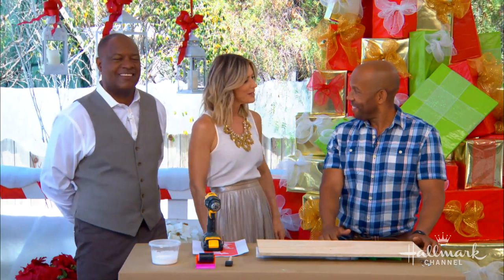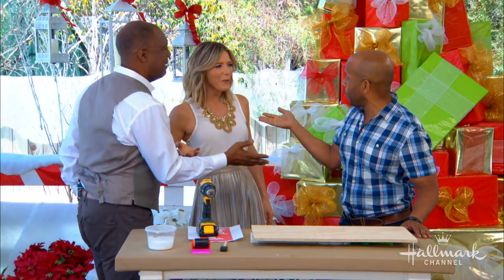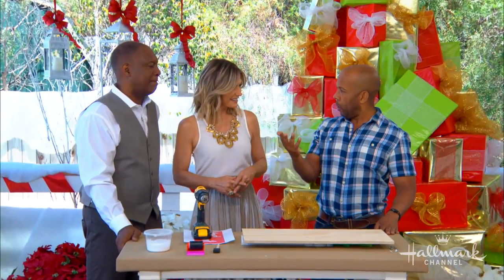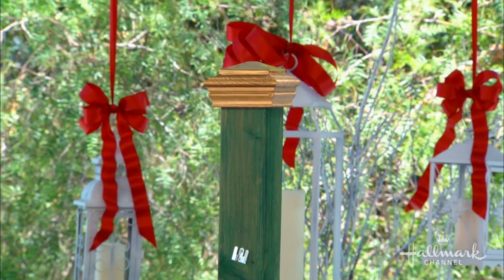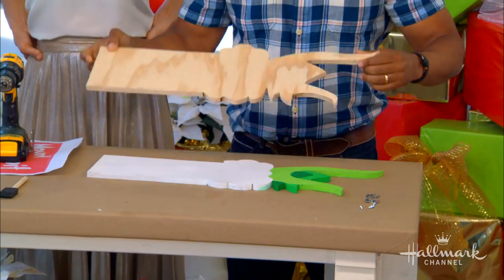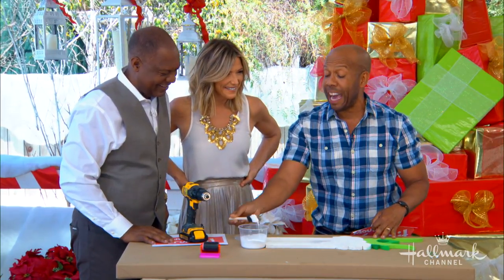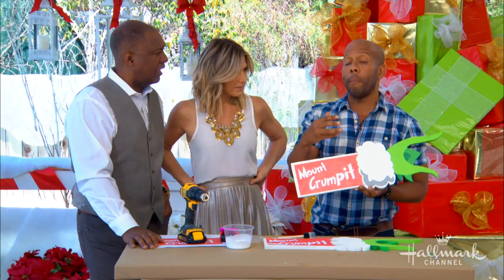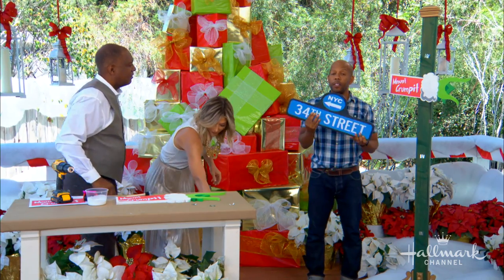DIY South Pole Crossing Sign - Home & Family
Ken Wingard is getting into the holiday spirit by making this fun DIY South Pole crossing sign.